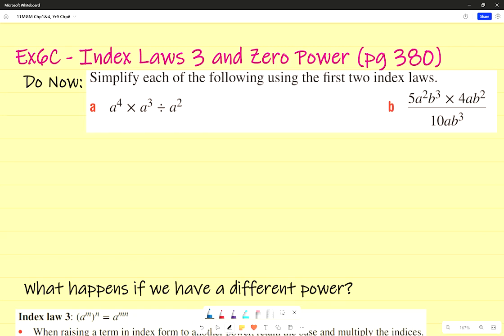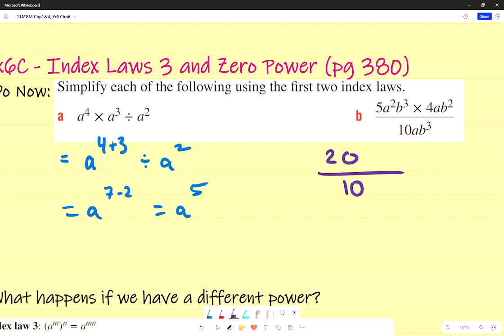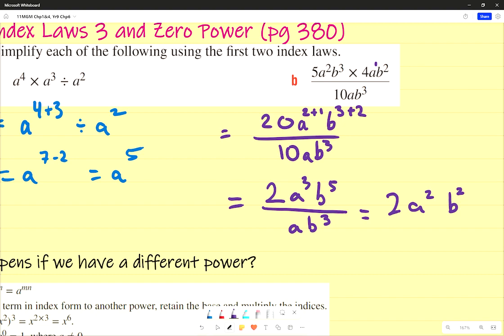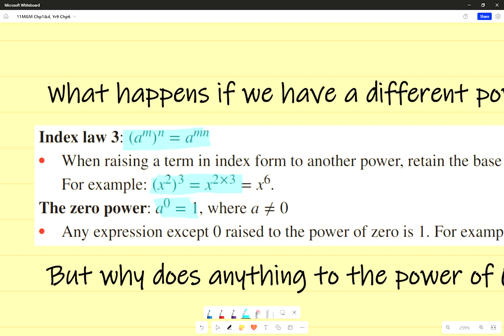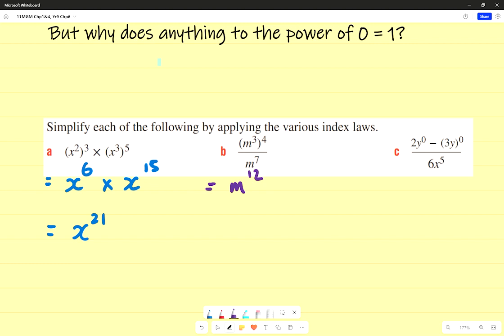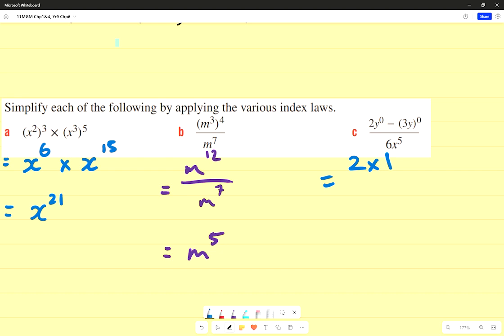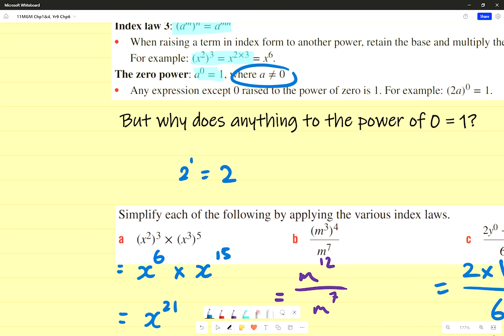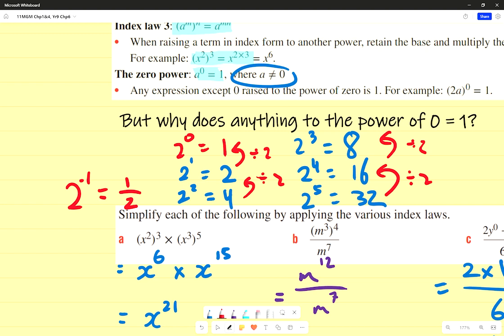Ex6C Index Law 3 and the Zero Power